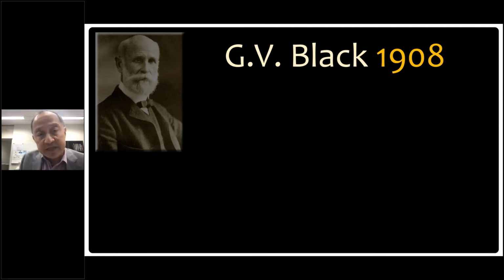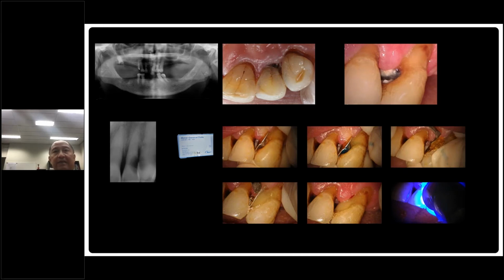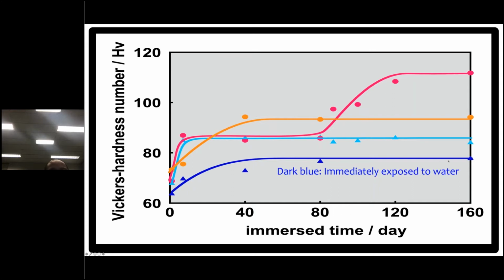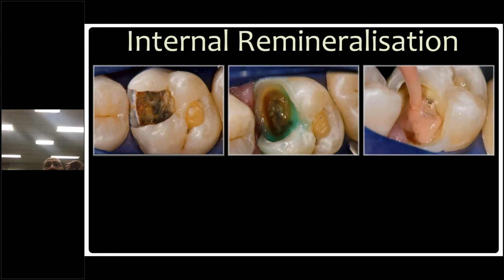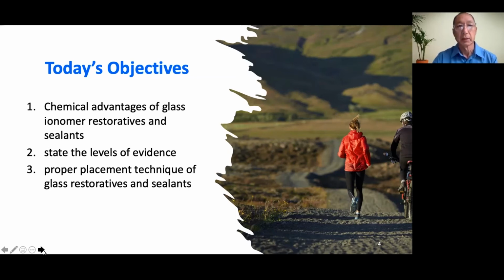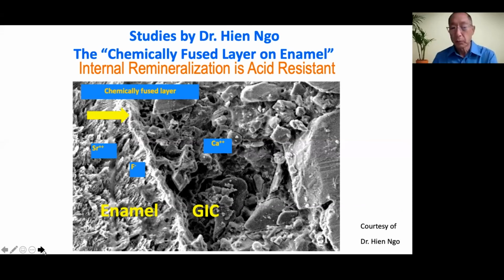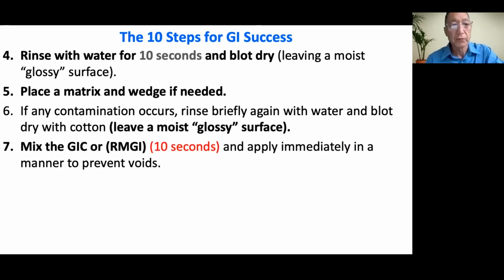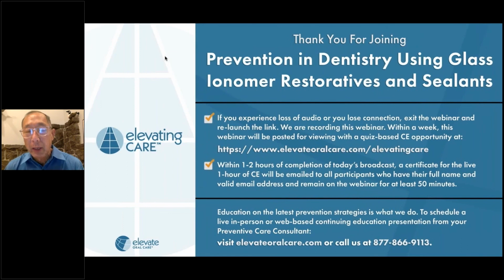Prevention in Dentistry Using Glass Ionomer Restoratives and Sealants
Glass ionomer restoratives and sealants uniquely treat and prevent caries chemically. This course will present the history, science, and current clinical applications of glass ionomer restoratives and sealants.

Summary: Despite continuing major advances in dental materials and techniques. The average longevity of a direct tooth coloured restoration is still hovering around 10 years. Restorative materials are still poor substitute for natural tooth structure. Teeth can withstand high mastication load because they are built using two very different materials, so it has been suggested that we should also replicate this design when rebuilding a tooth.

Today, technological innovations in Glass Ionomer science has provided us with many possible ways of handling the above issues. This lecture aims at identifying important factors that govern clinical success using glass ionomer materials, reviewing possible clinical solutions and demonstrating practical ways at preserving and restoring tooth structure.

Course Objectives:

• How Glass Ionomer materials were developed, first uses, intended uses
• Development of specific materials for applications
• What Glass Ionomers are and the differences from composites (ingredients, interactions with the tooth)
• Successful clinical placement techniques: the 10 steps for clinical success
• How to use Glass Ionomers in A.R.T and S.M.A.R.T restorations
• Advancements in Glass Ionomers, and how they work in conjunction with Fluoride products and other preventive products/procedures

Categories: Operative Dentistry, Minimally Invasive and Preventive Restorations

Language: English

AGD PACE Subject Code(s): 250 Operative Dentistry